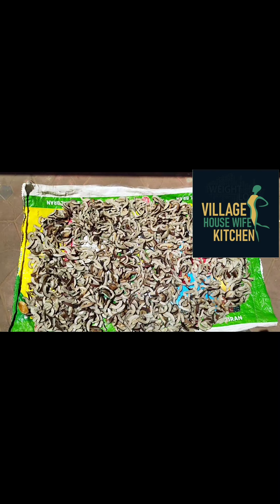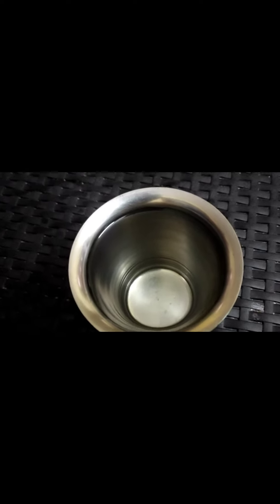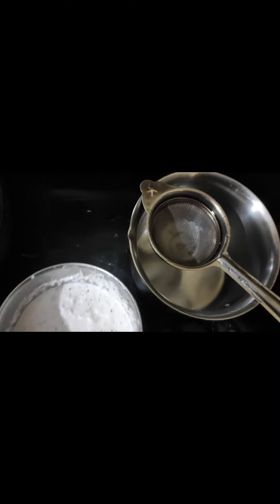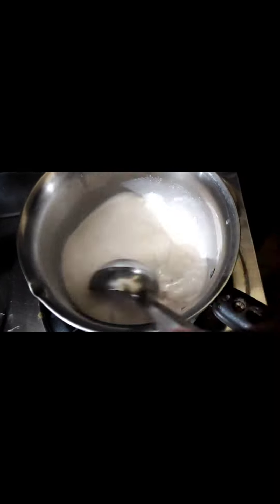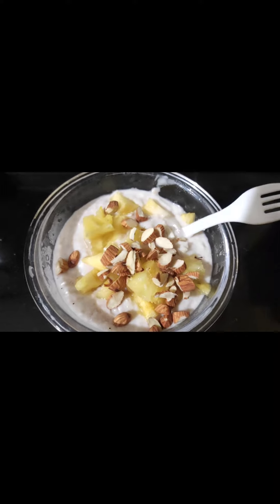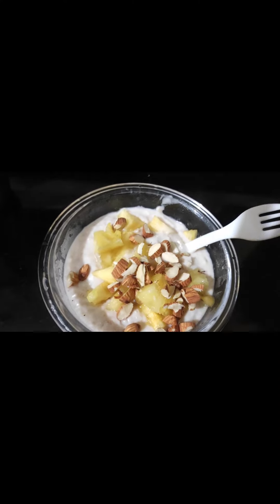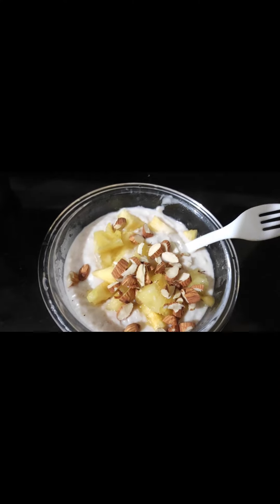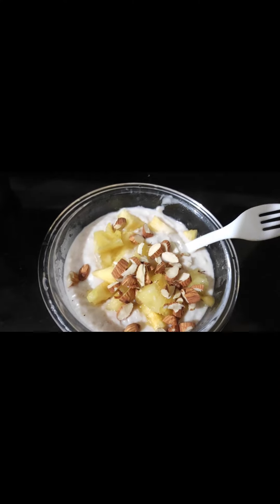மதிய உணவாக இதை சாப்பிட்டால் நீங்கள் எவ்வளவு குண்டாக இருந்தாலும் உடல் எடையை குறைக்கலாம்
Hi my dear friends This video I am talk about Sagging belly reduce home remedy and simple tips and exercise.Every day do this simple moments it will help fix your sagging belly.